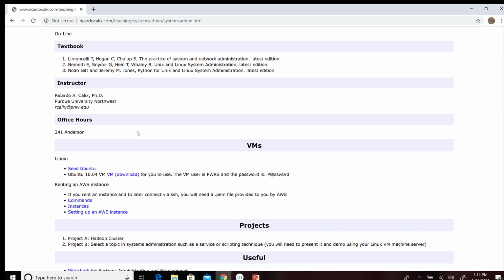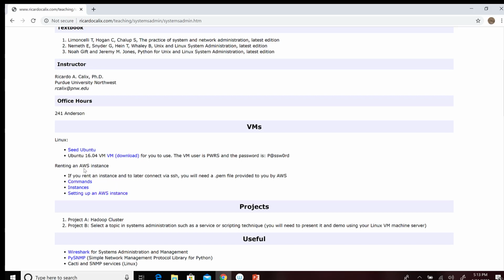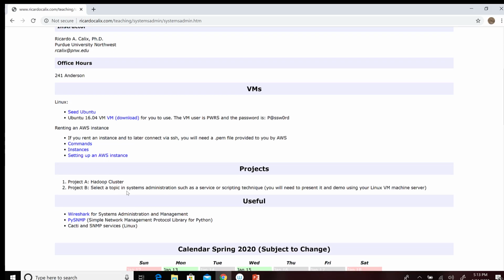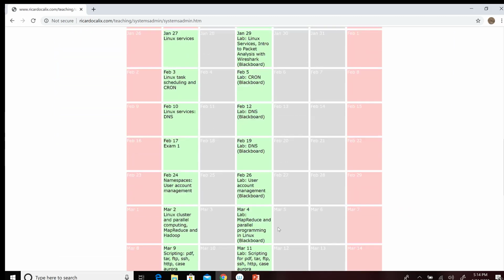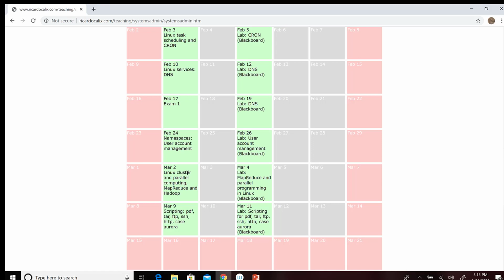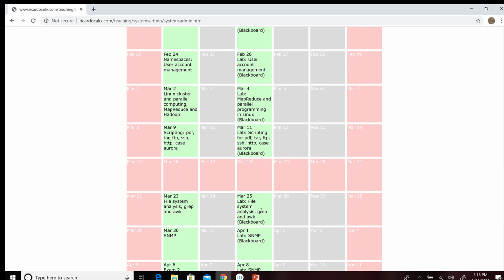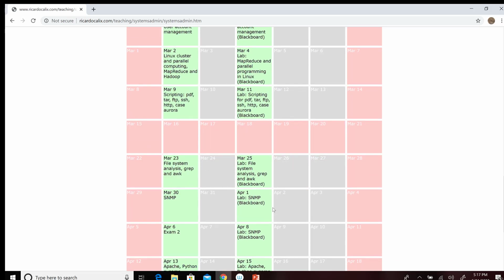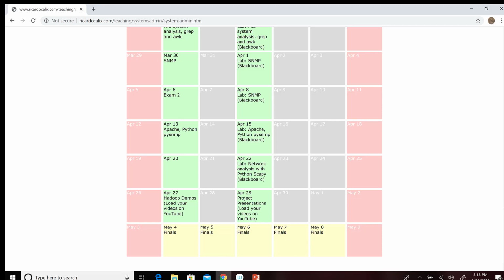ITS372 - Syllabus on a Linux Sys Admin course